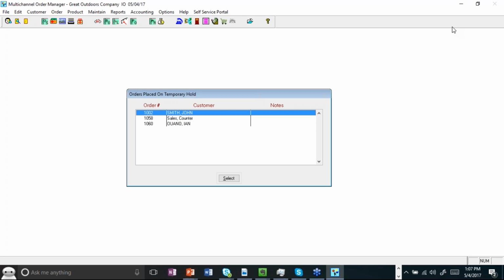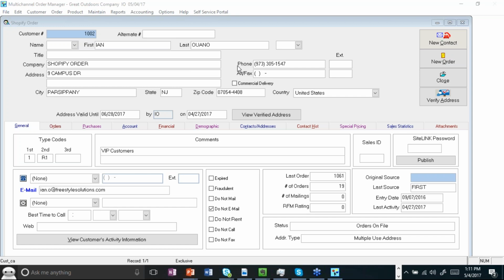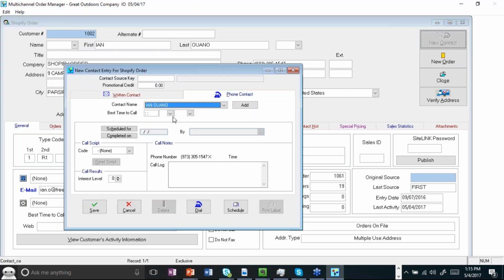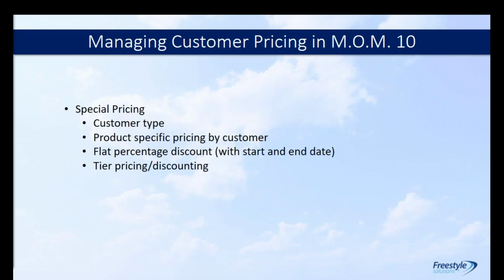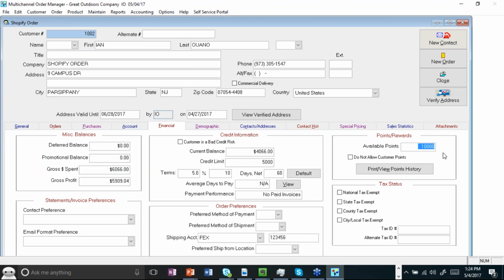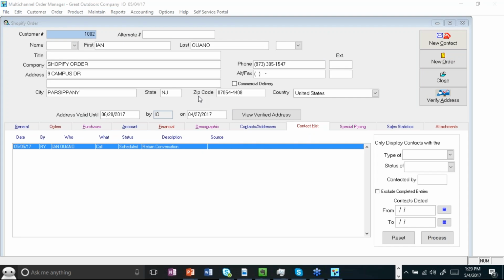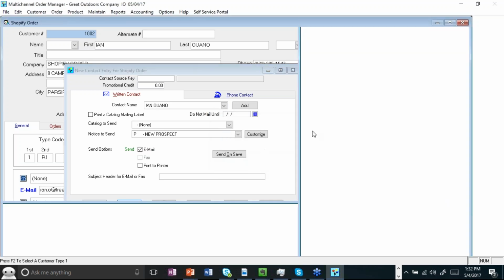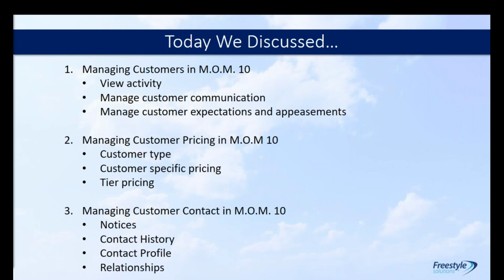Freestyle Solutions Gives You Best Practices in Customer Management with M O M 10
Join the Freestyle Solutions team as it gives you the best practices in customer management, while using Freestyle Multichannel Order Manager (M.O.M.).